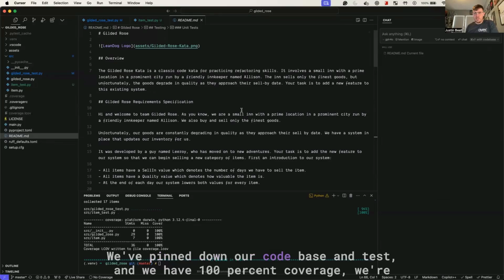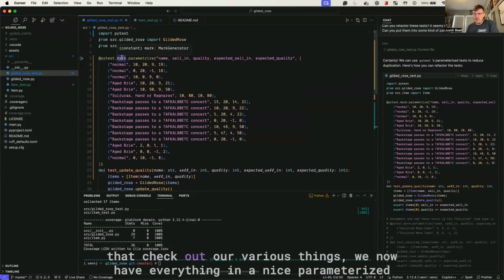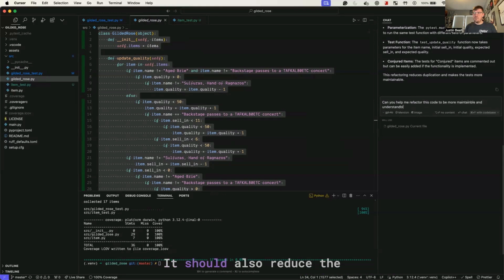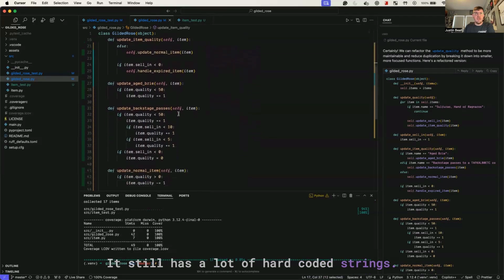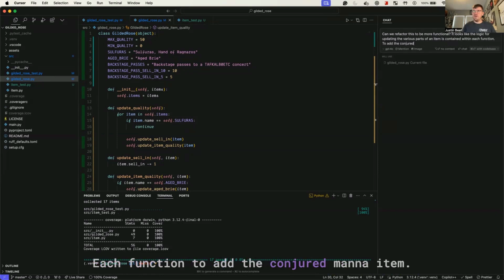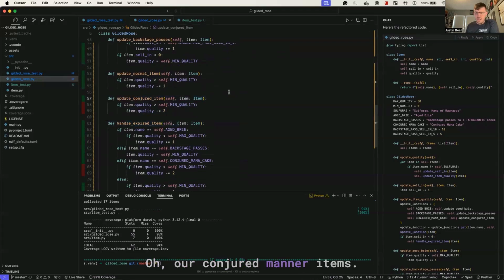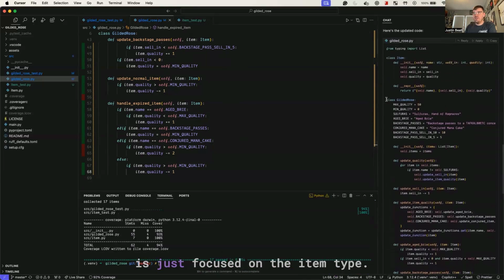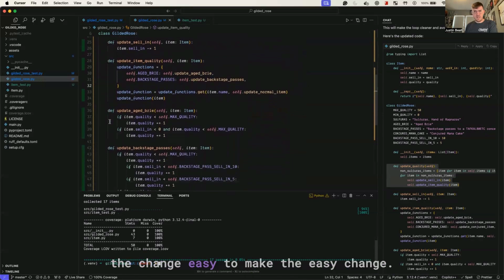LEAP - Refactoring to Improve Code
In this segment, we leverage AI assistance to refactor our codebase, improving readability, performance, and maintainability. With our tests in place and 100% coverage achieved, it's time to clean up and optimize our code. Watch how AI identifies enhancements and guides us through making those changes seamlessly.

📍 Key Topics:
- Using AI to refactor redundant and duplicated test cases.
- Breaking down complex code into smaller, focused functions.
- Replacing hardcoded strings and magic numbers with constants.
- Introducing functional programming techniques for maintainable code.
- Maintaining test coverage throughout the refactoring process.

📍 Highlights:
- Parameterizing test cases to reduce duplication.
- Refactoring the update quality method into modular components.
- Utilizing dictionaries to simplify function calls based on item types.
- Removing unnecessary conditional checks for cleaner loops.